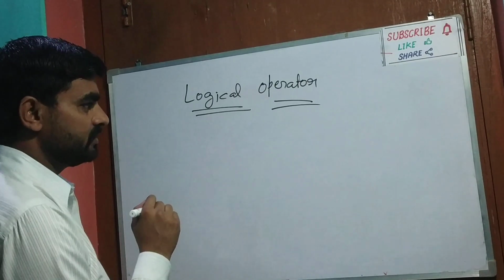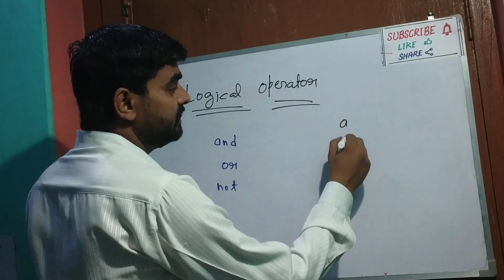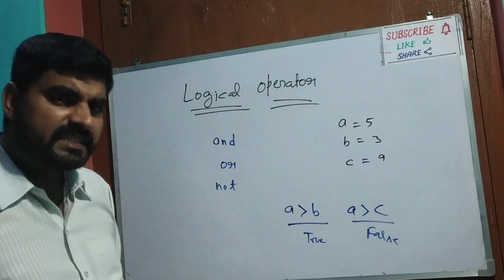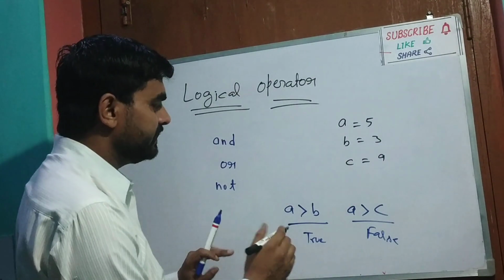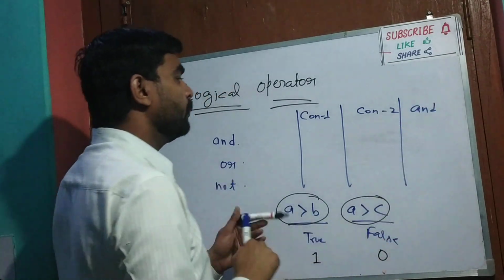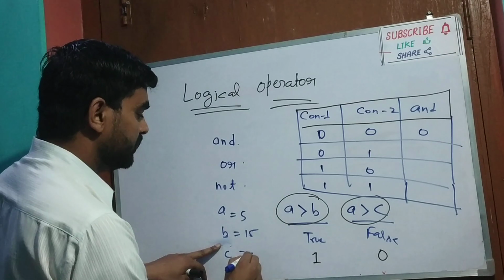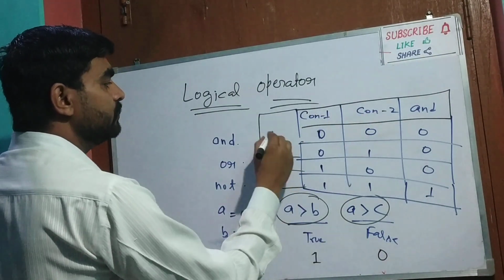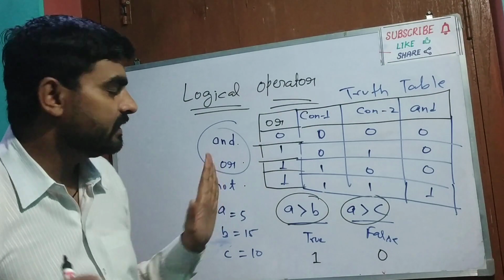Logical Operators in Python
Learning Logical operators